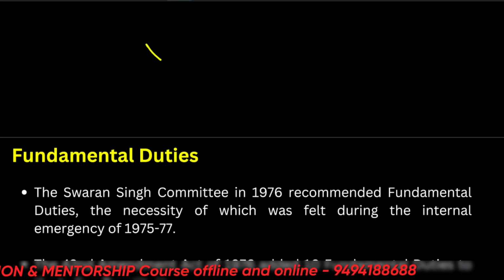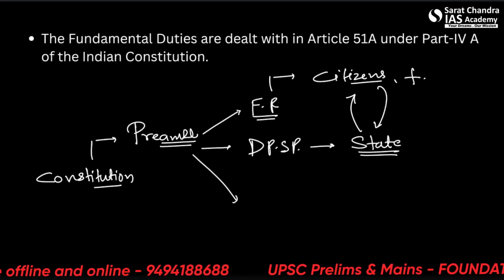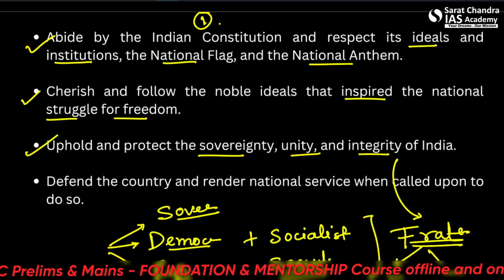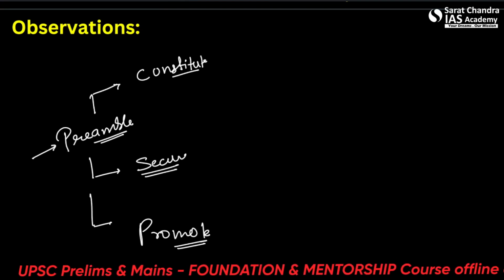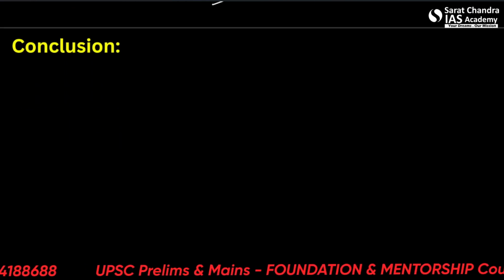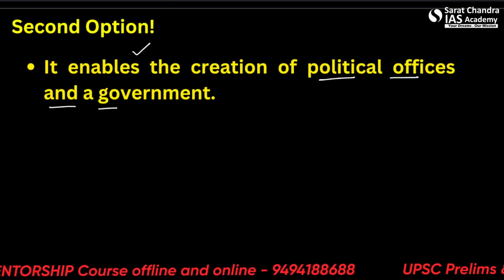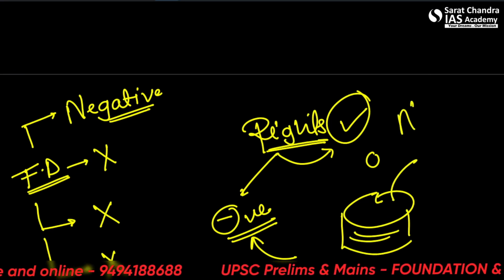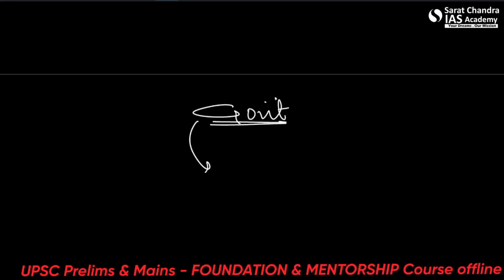PRELIMS 2024 - The BEST video to understand Constitution and its purpose - Part 2- SARAT CHANDRA IAS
PRELIMS 2024 -The BEST video to understand Constitution and its purpose - Part 2-  SARAT CHANDRA IAS ACADEMY.

1) UPSC Civil Services Coaching ( We are the best top rated IAS Academy in Delhi, Hyderabad and Vijayawada, Andhra Pradesh by Times of India Excellence award)
2) UPSC CSE  Prelims Cum Mains Coaching in Classroom (Hyderabad, Vijayawada) and Online by expert faculty and IAS, IPS, IFS, IRS officers and Rankers
3) Prelims Crash course
4) CSAT Course
5) Prelims and Mains Test series (Online and offline) with evaluation and feedback on same day by expert faculty